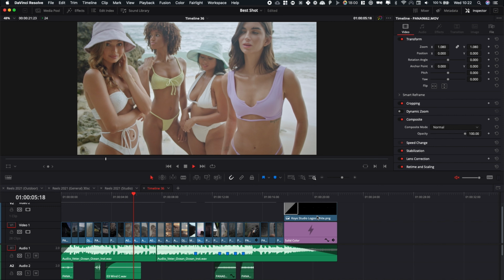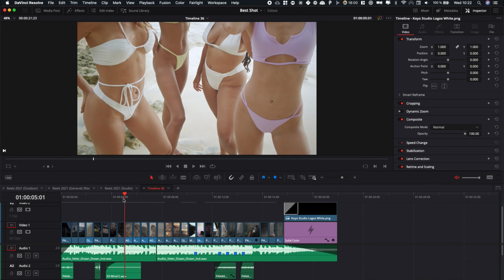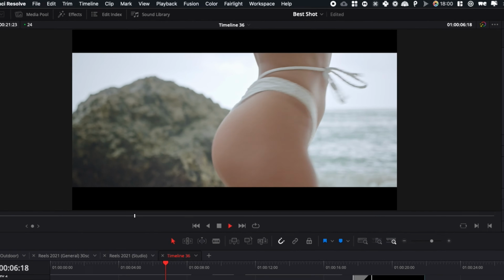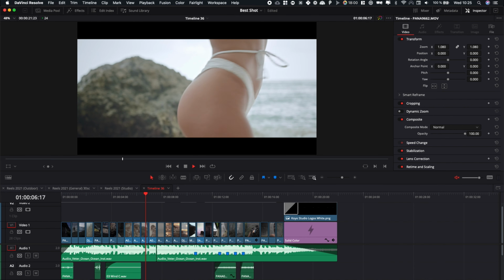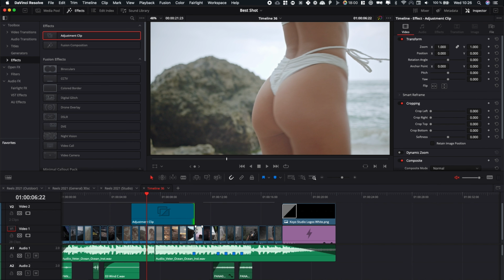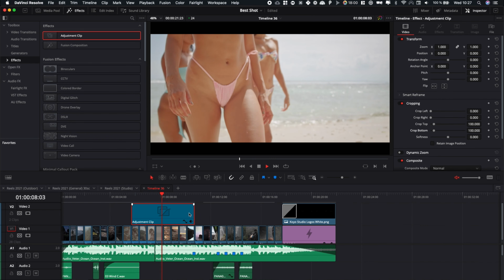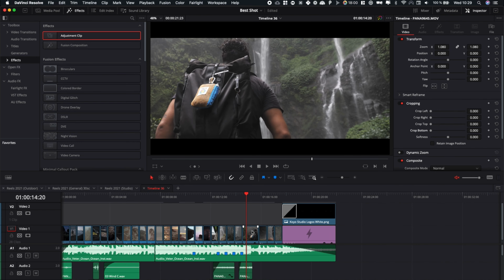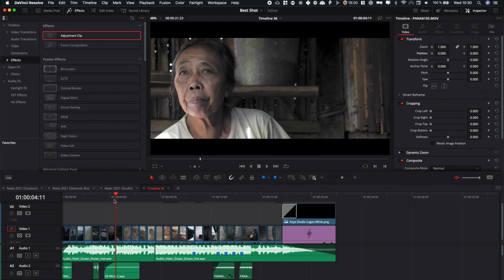Add Cinematic Black Bars in Davinci Resolve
In this Davinci Resolve Tutorial for beginners, you'll learn how to add cinematic bars to your videos

In this video, I'll share with you two ways to add cinematic bars in Davinci Resolve. The first way will be to use output blanking, it's the easiest way, you simply choose your format and it will affect your entire timeline. If you want more flexibility the second method will require the use of an adjustment clip and use the crop tool to customize your format. This method will be better for you if you want to achieve a specific format or if you don't want your bar on the entire timeline.

00:00 - Intro
00:11 - How to add cinematic black bars to your video in Davinci Resolve?
00:30 - First Method: Output Blanking
01:25 - Second Method: Adjustment clip + Crop
02:30 - Tips and advice on the use of cinematic bars
04:45 - Final Result